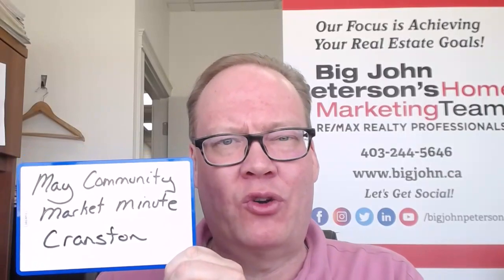May Community Market Minute Cranston